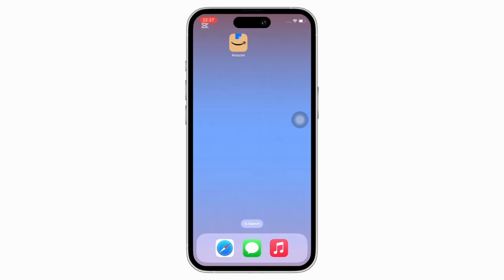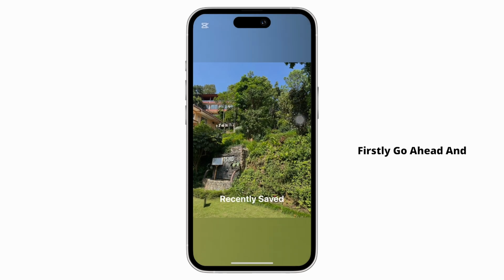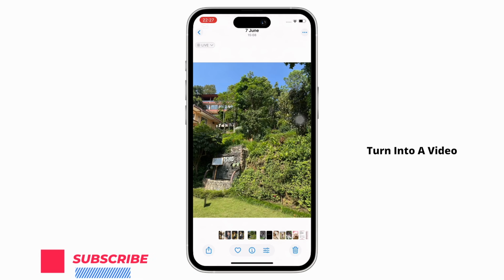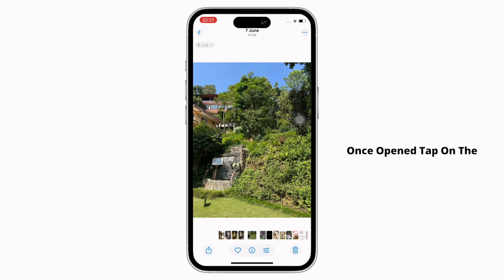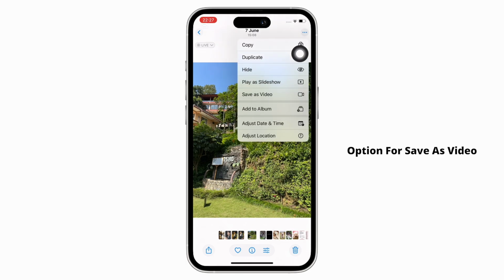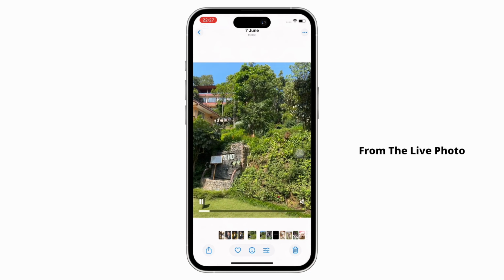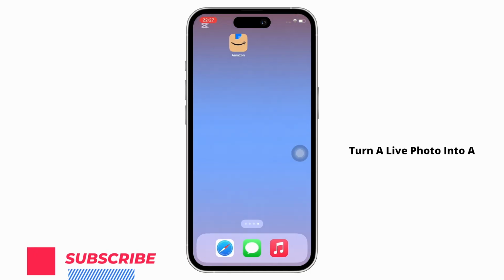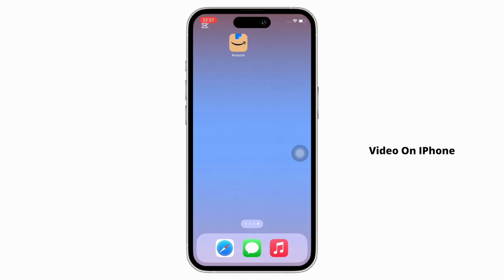How to Turn a Live Photo into a Video on iPhone?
Want to share your favorite Live Photo but need it in video format? 📸➡️🎥 This step-by-step 2025 guide will show you how to turn a Live Photo into a video on iPhone in just a few taps! Perfect for posting on social media, sharing with friends, or saving your memories in video form.

What You’ll Learn in This Video:
✅ How to convert a Live Photo into a video using the Photos app
✅ How to save Live Photos as videos with sound
✅ Tips for editing your Live Photo video before sharing
✅ Best ways to share Live Photo videos on Instagram, TikTok, WhatsApp, and more

Whether you’re an iPhone beginner or just discovering cool features, this tutorial will help you make the most out of your Live Photos in 2025.

📌 Chapters:
⏱ 0:00 - Introduction
⏱ 0:10 - How To Turn a Live Photo into a Video on iPhone